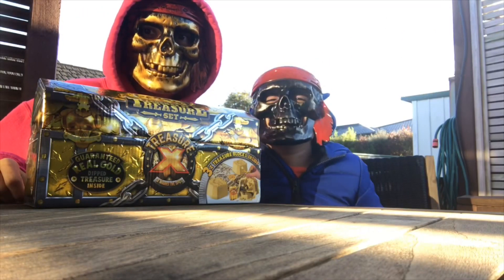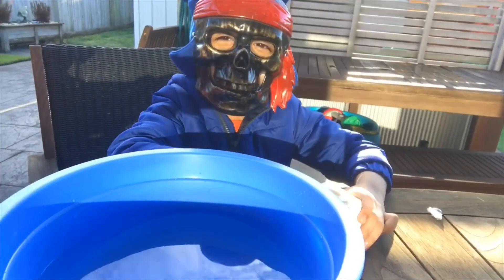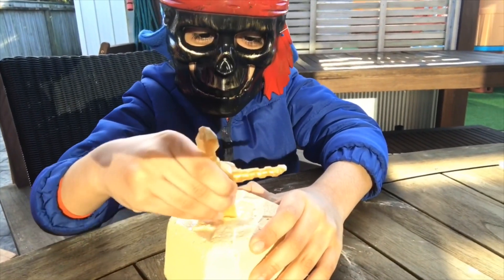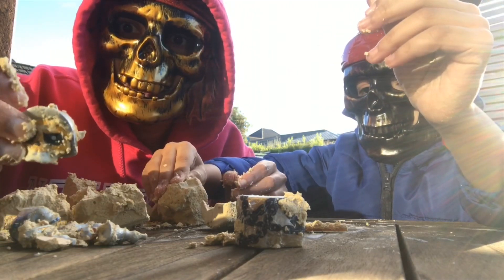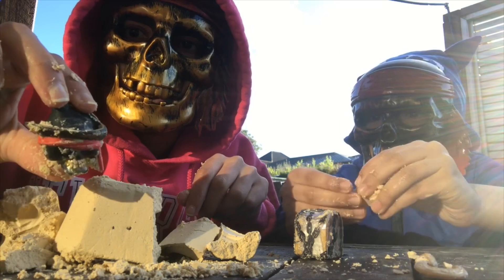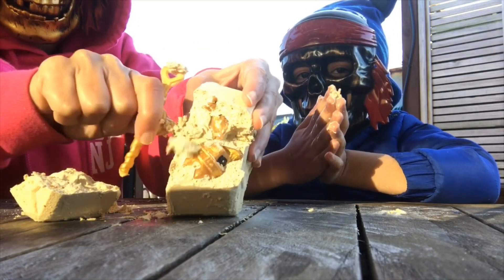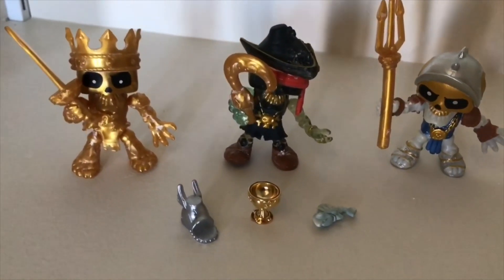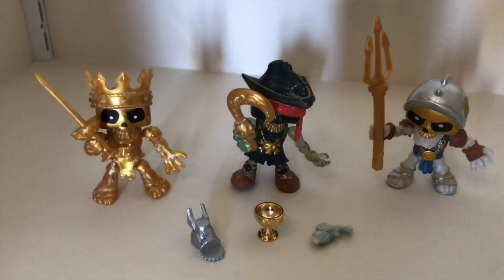Treasure X | Big Treasure Chest with Real Gold Dipped| X Marks The Spot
See which treasures these 2 pirates discovered 😊
We love making friends and join us on IG cutierayyan_superkid
Music from Filmora